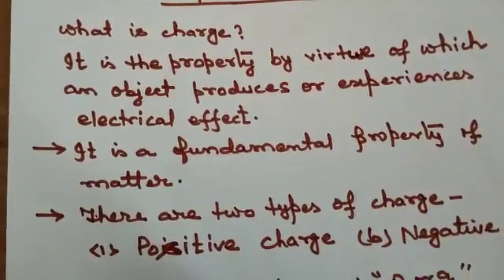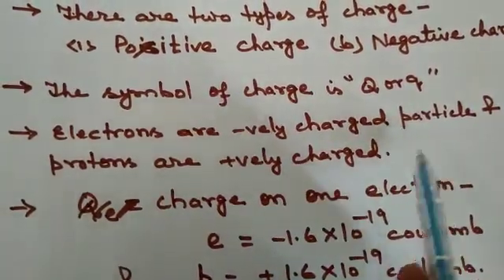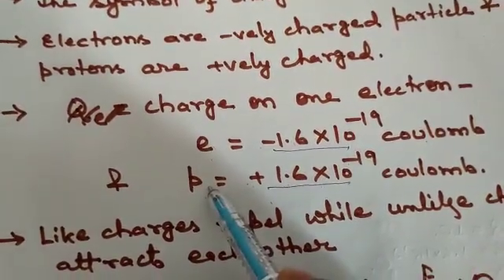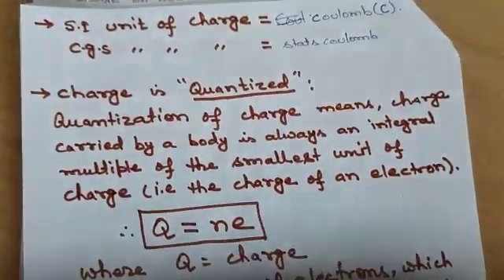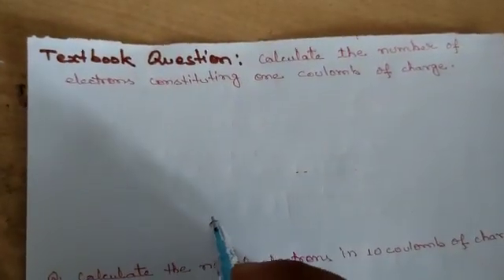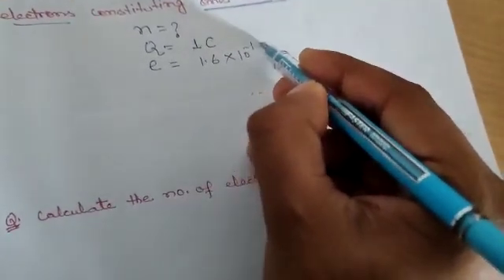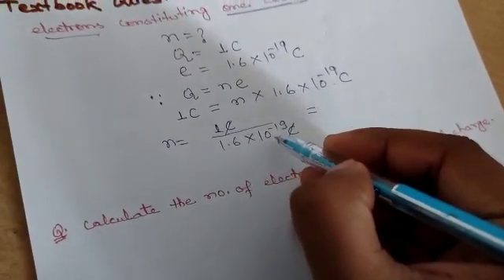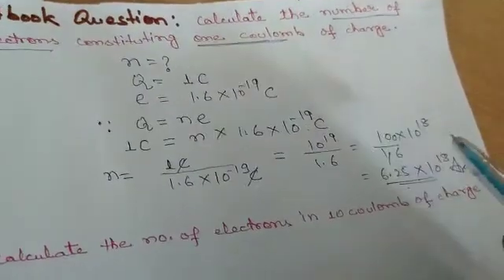TABISH KAMAL PART 2 WOKHA , NAGALAND TEACHER PART 2